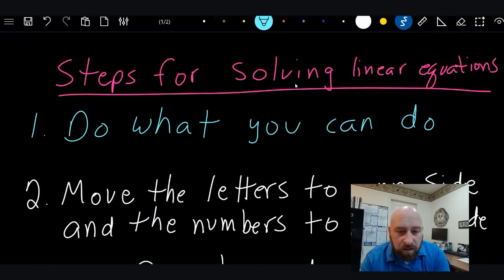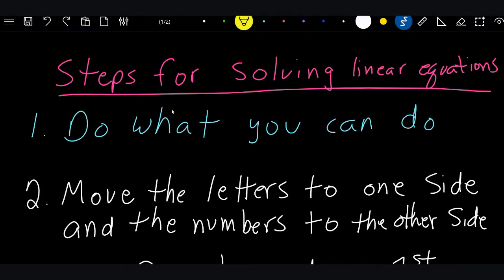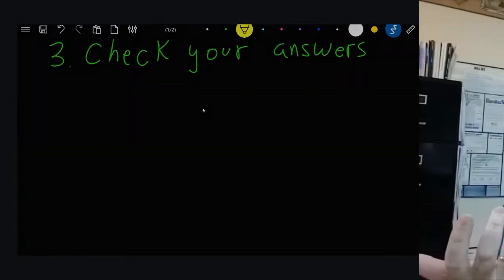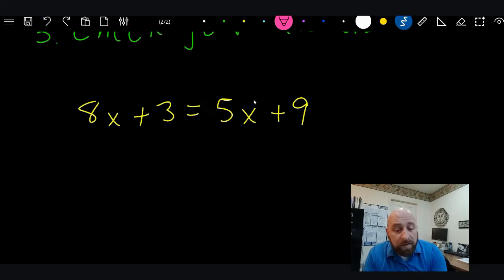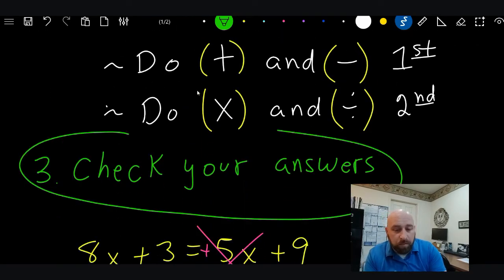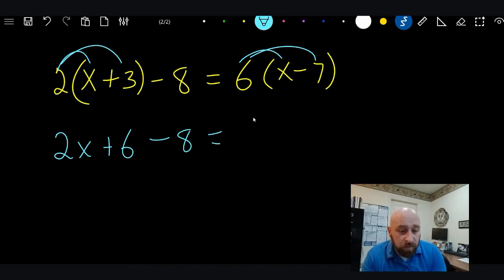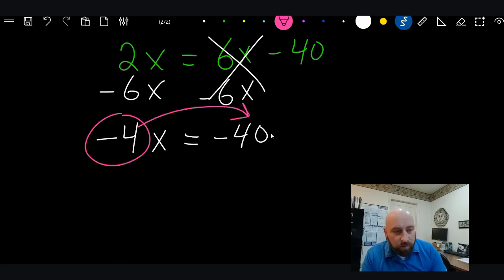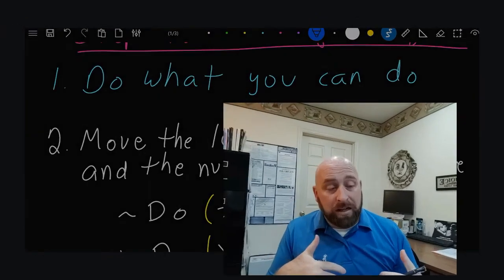Algebra 1 Lesson 2.3 Solving Linear Equations